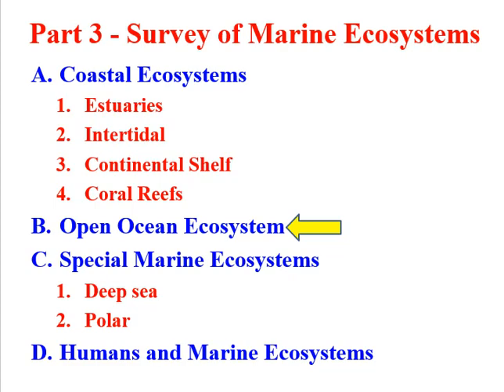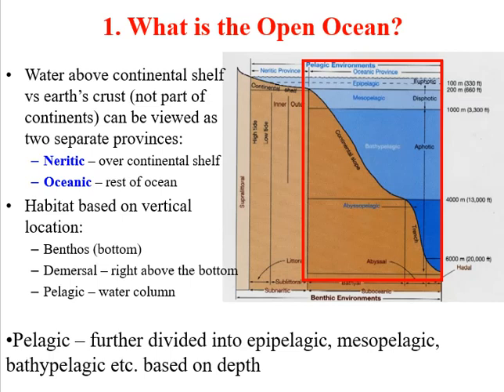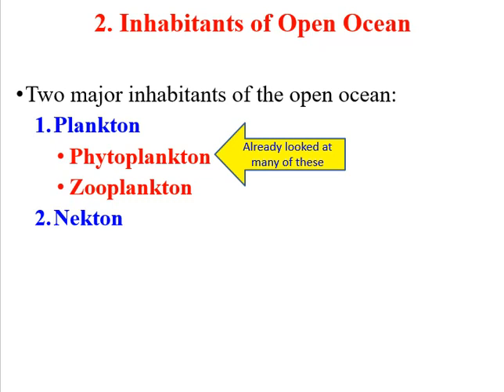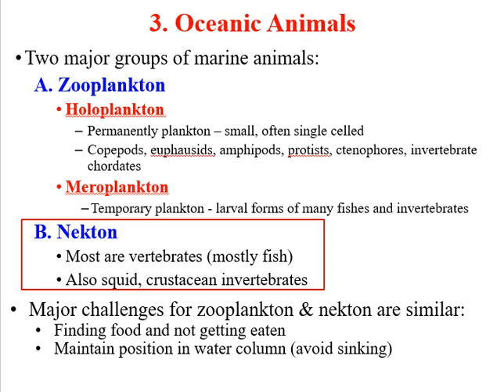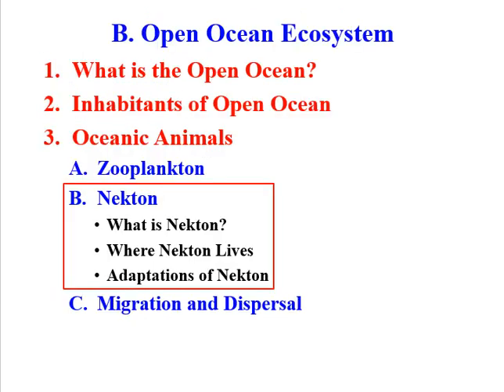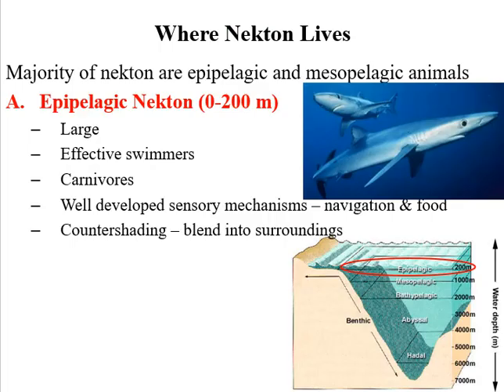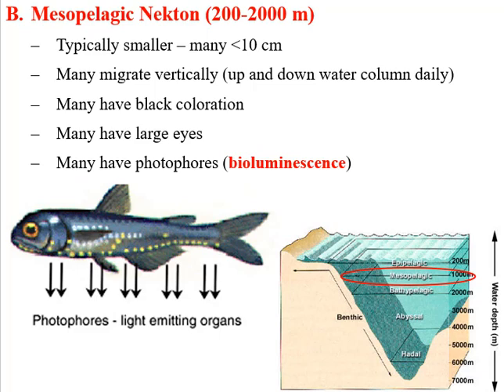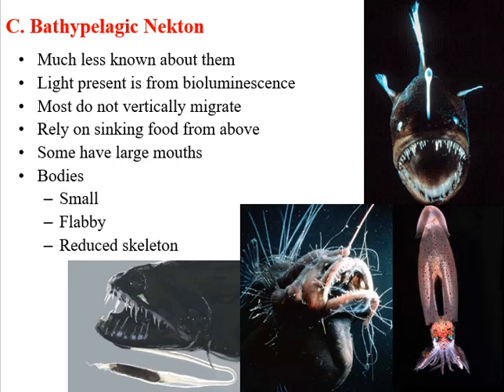Apr 6 Video Lecture Part 1